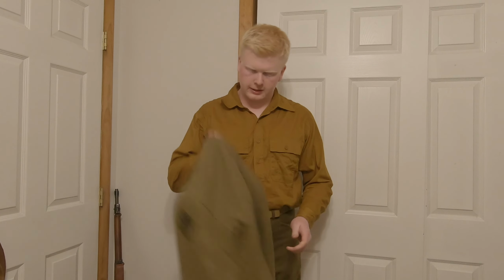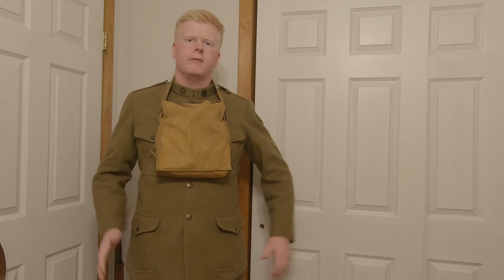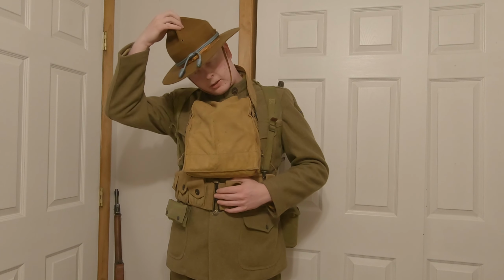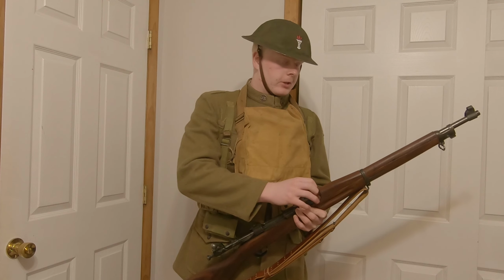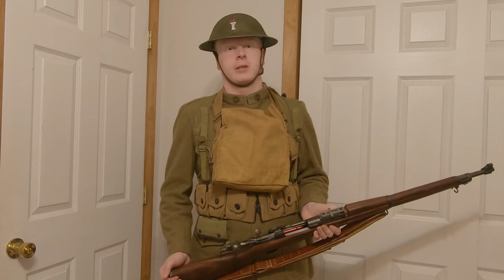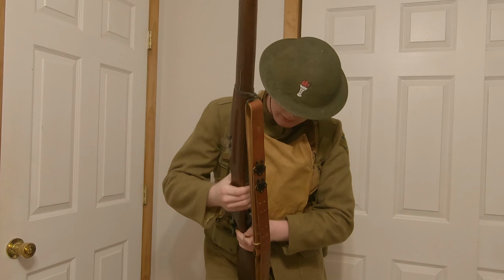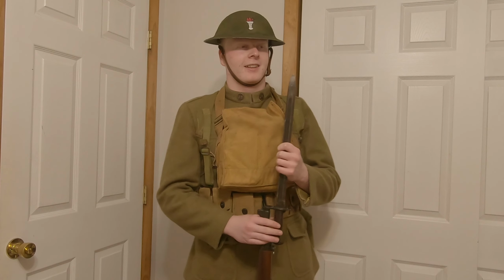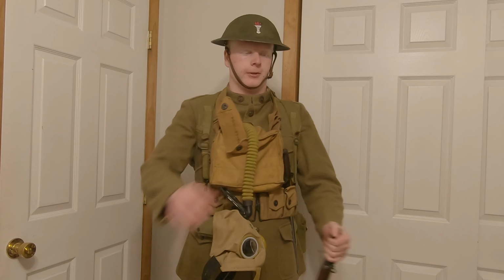My WWI Impression Part 6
In this video I show my standard rifleman WWI kit